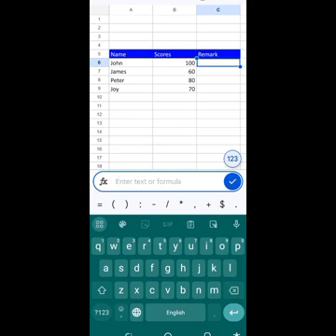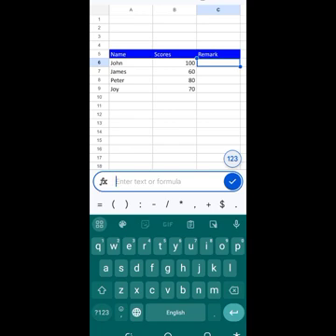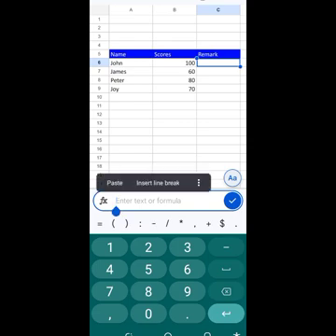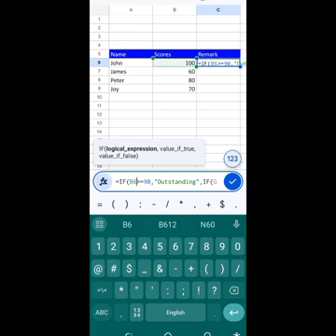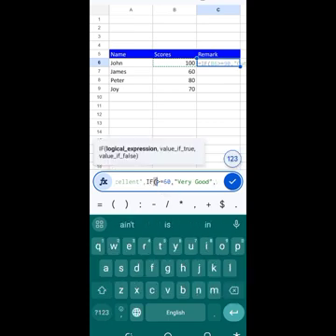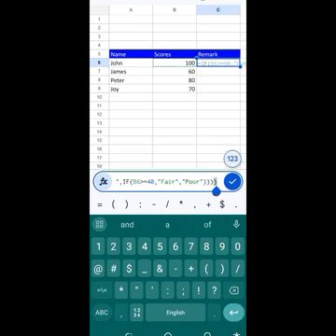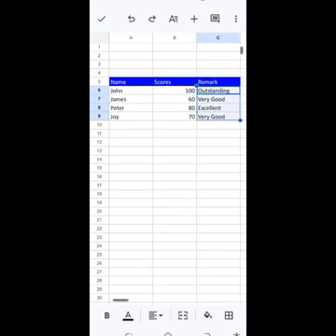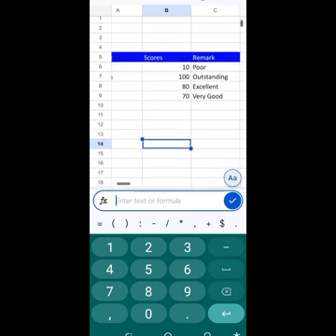IF FUNCTION ON EXCEL. Auto grade